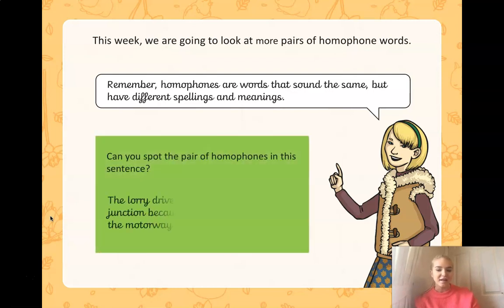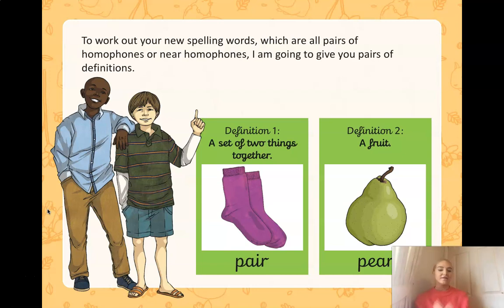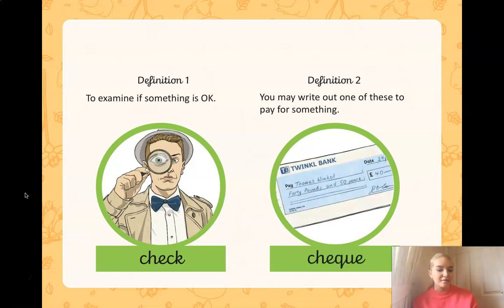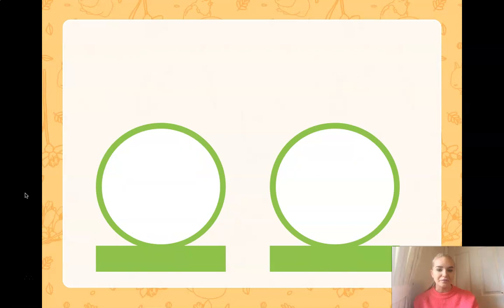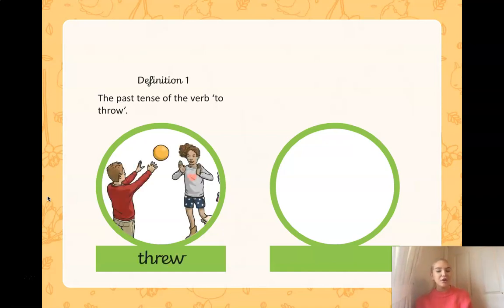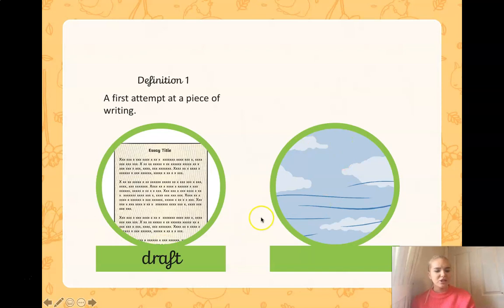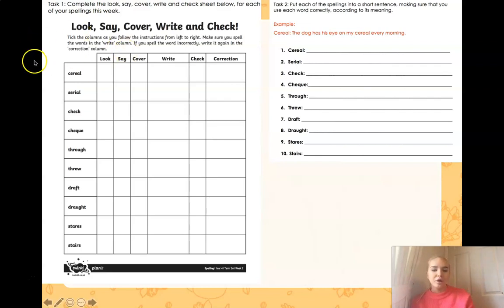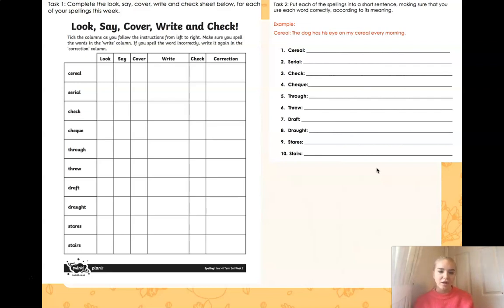Year 4 Spellings 8th Feb